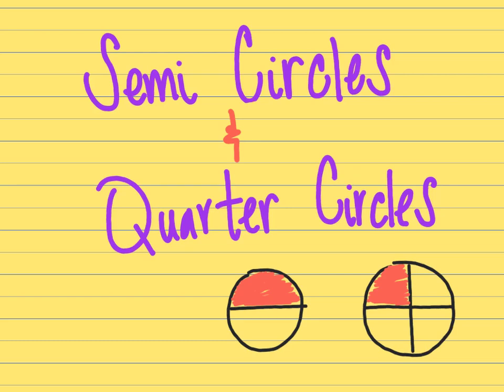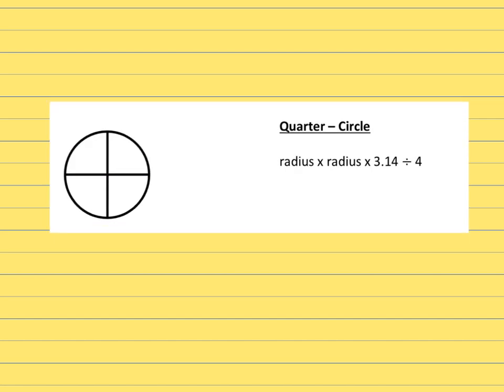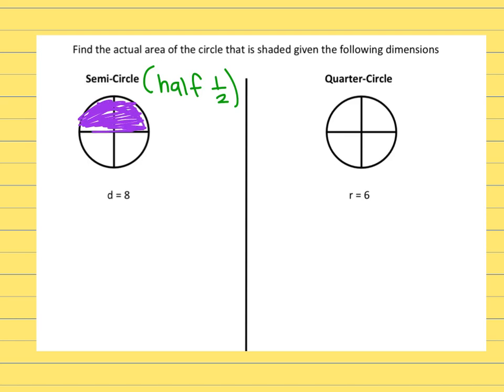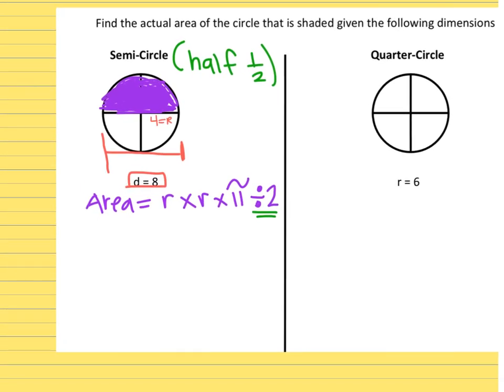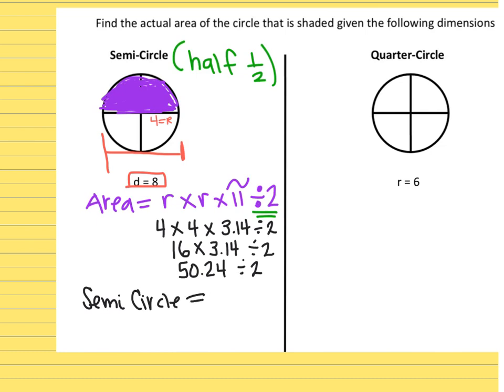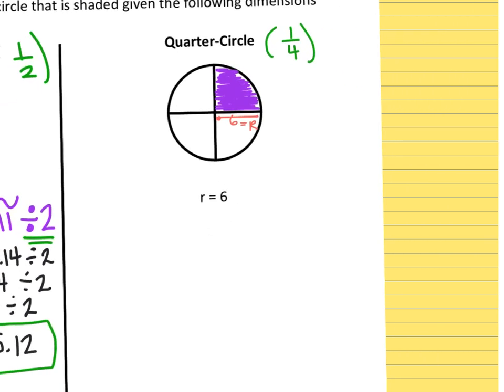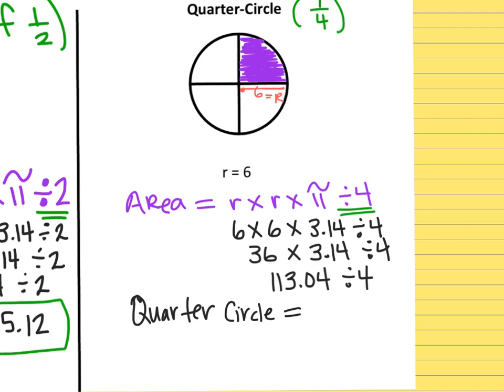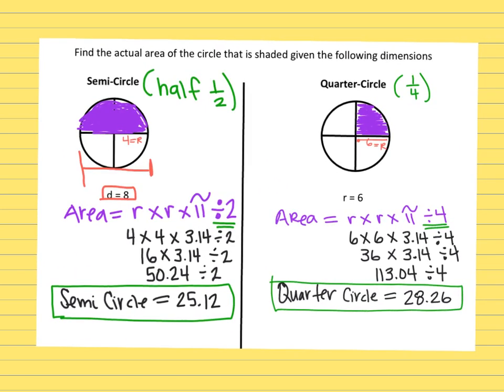Semi Circles & Quarter Circles Area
Watch this video to learn how to calculate the area of semi-circles & quarter circles.